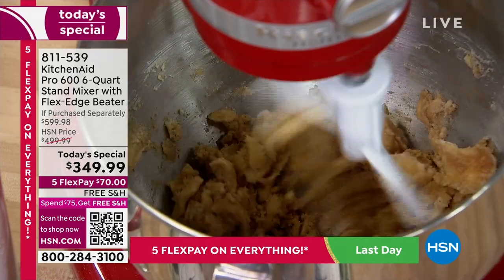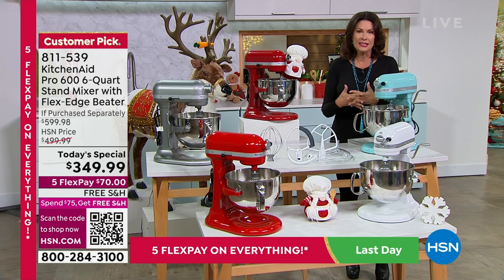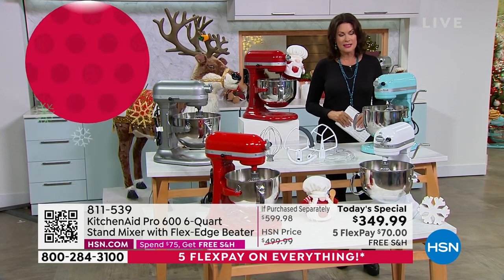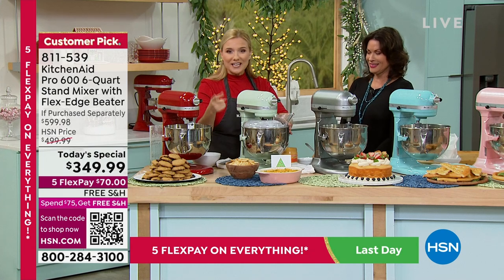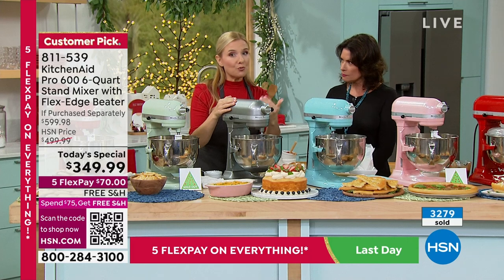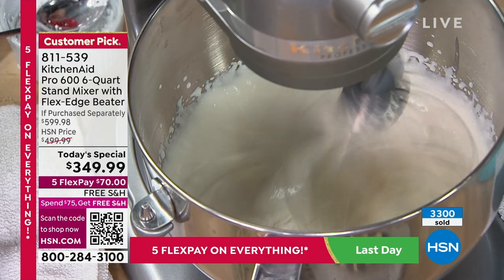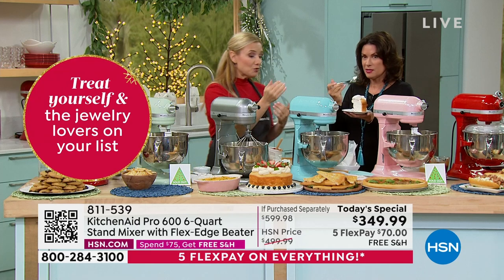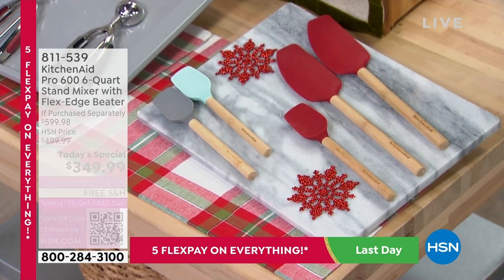KitchenAid Pro 600 6Quart BowlLift Stand Mixer with Flex...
KitchenAid Pro 600 6Quart BowlLift Stand Mixer with FlexEdge Beater
This Professional Series mixer features 575 watts of power and a 6quart stainless steel bowl with handle, offering the capacity to mix dough for anything from 13 dozen cookies to eight loaves of bread, not to mention a familysize serving of mashed potatoes. It has ten speeds to mix, knead and whip ingredients. Plus, the bowl, flat beater and dough hook are dishwasher safe. Designed and built in the USA.

    Mixer
    Flex edge beater
    Coated flat beater
    Coated dough hook
    Wire whip
    Pour shield
    User guide with recipes   tips